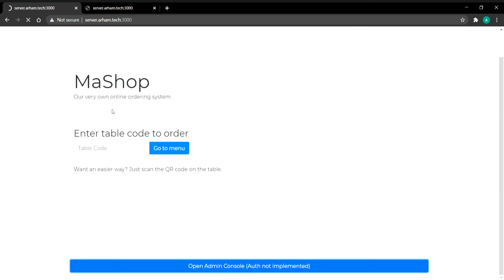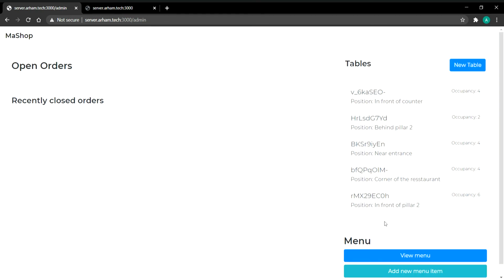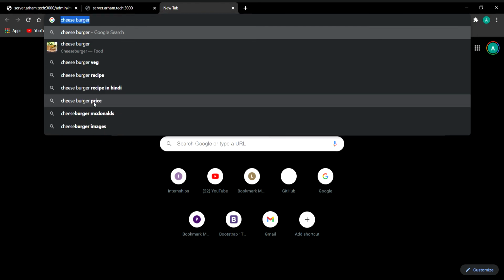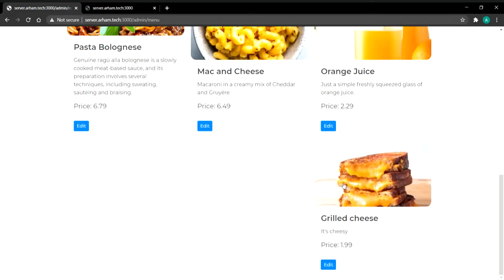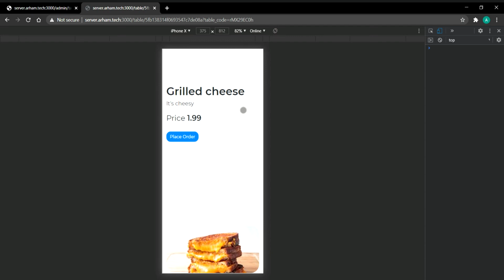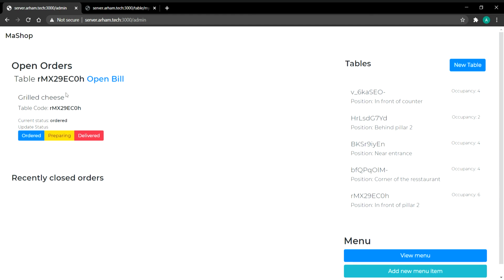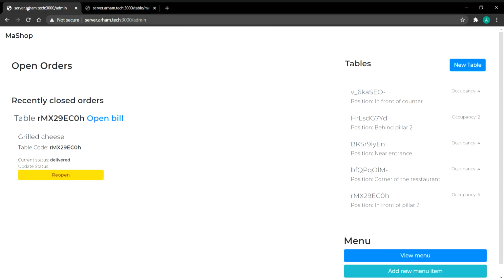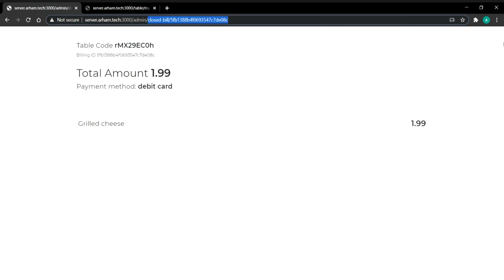Online ordering system HACKUMBC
Submission for HACKUMBC Fall2020